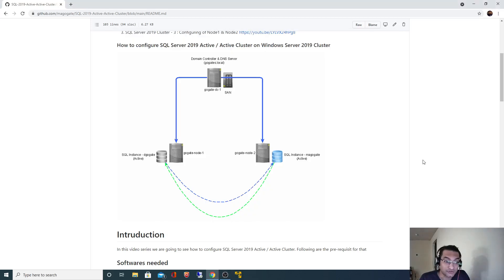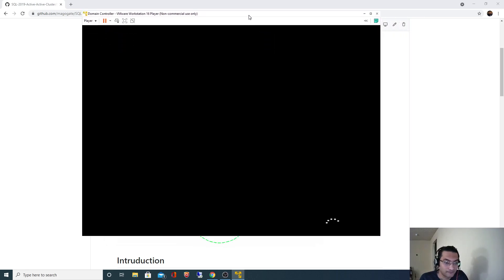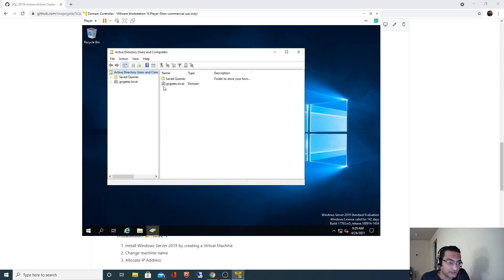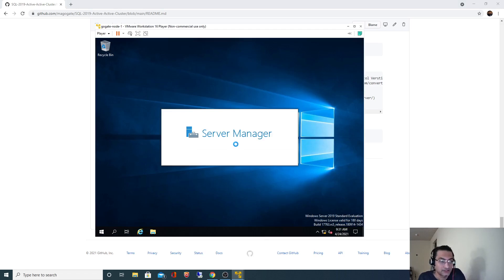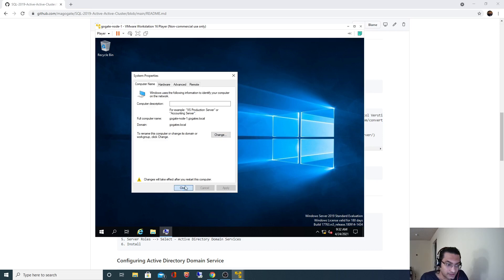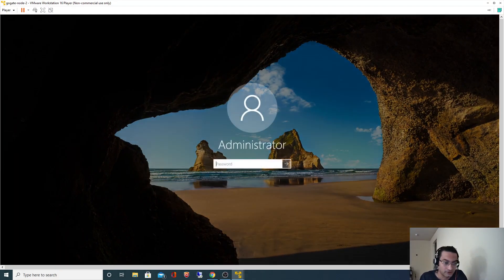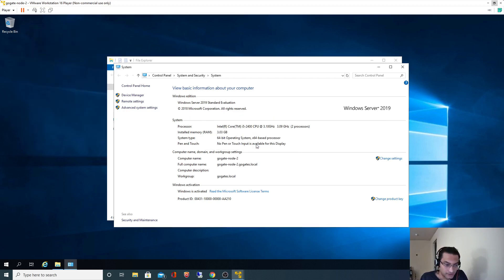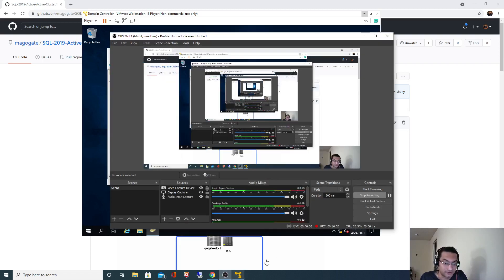SQL Server 2019 Cluster - 4 : Adding nodes to Domain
How to add nodes to Domain?